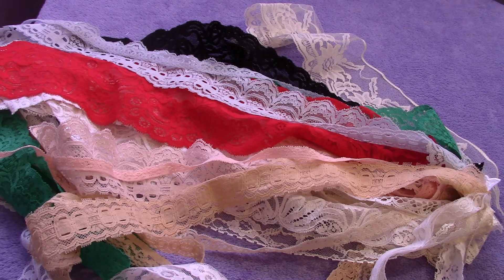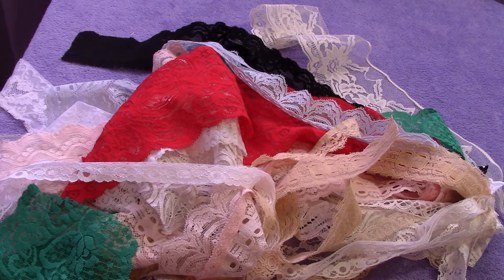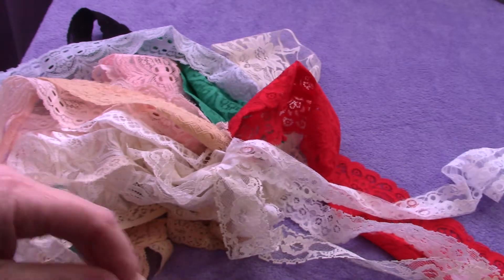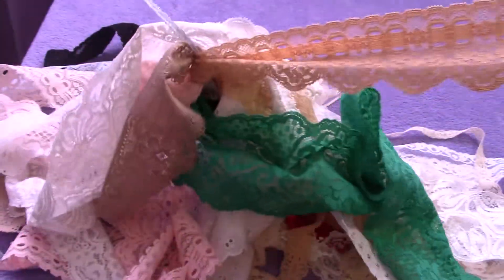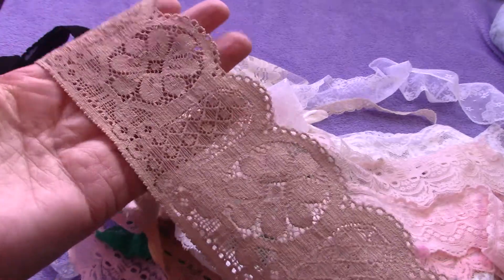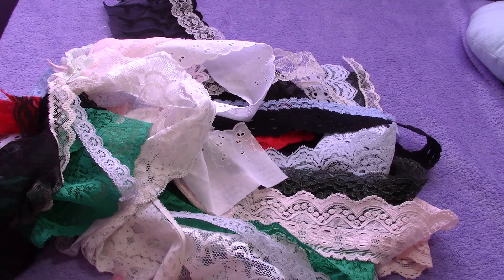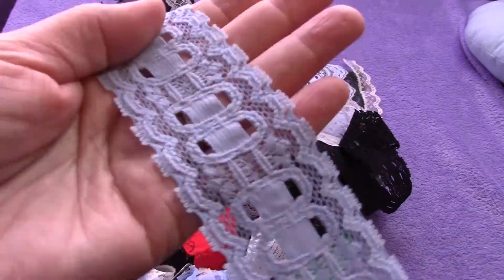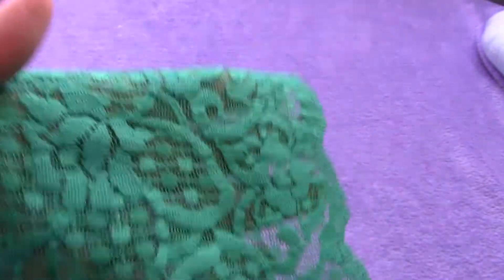Colored lace BUNDLES for sale!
I only have three bundles available.
Lot one is $20 shipped in US, will ship worldwide with added shipping cost.
Lot two is $16 shipped in US and I have two of these available. Also will ship worldwide with added shipping cost.
Will sell to three different people if I get 3 requests; I'd like to spread the joy around!